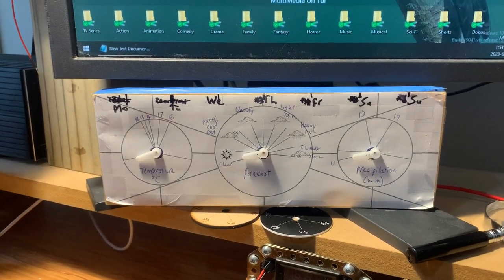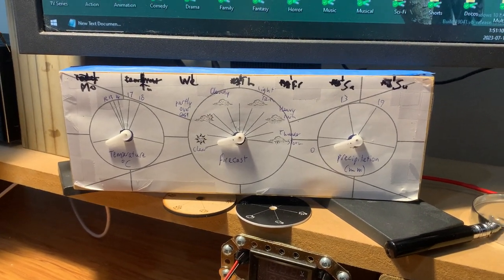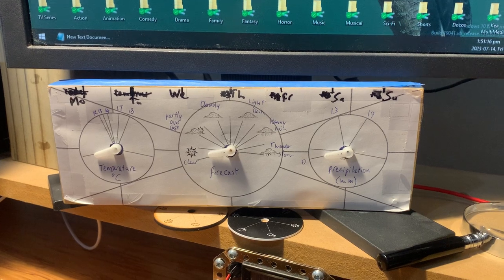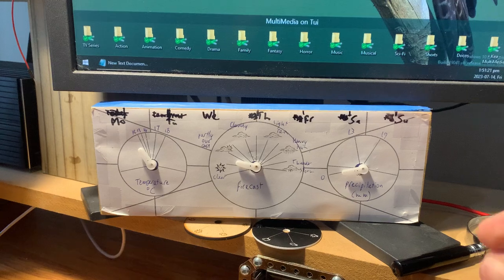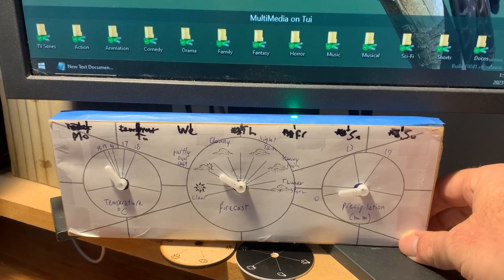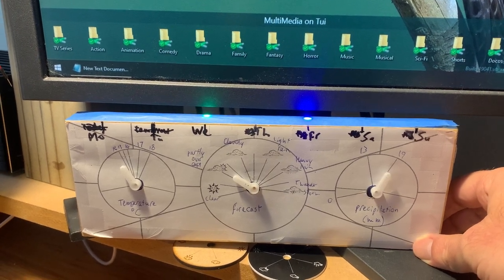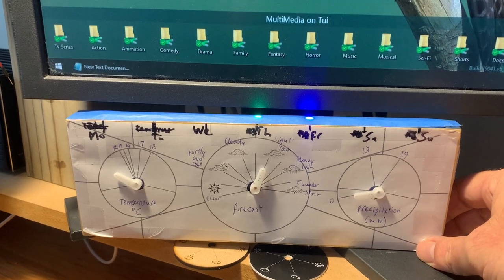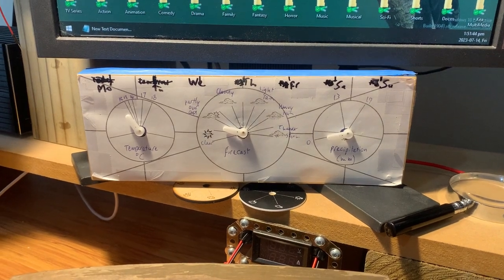Weatherboard Update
I'm working on my Arduino WeatherBoard barometer/weather forecast plank. It's based on an antique one, but gets its information off instead of through internal sensors.